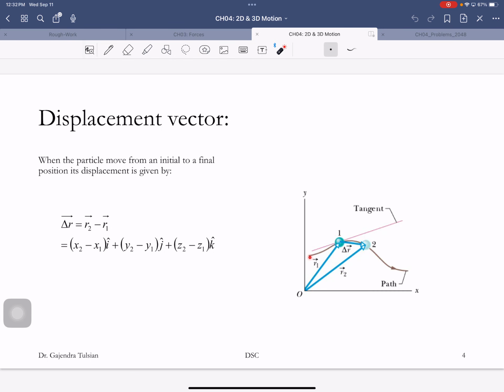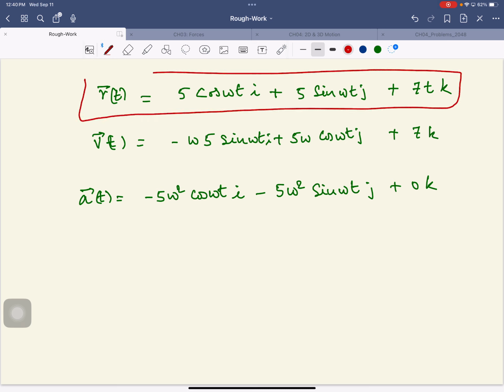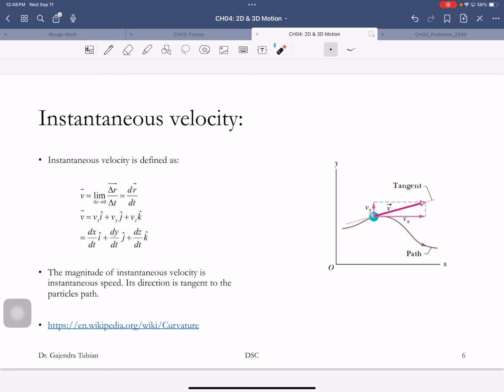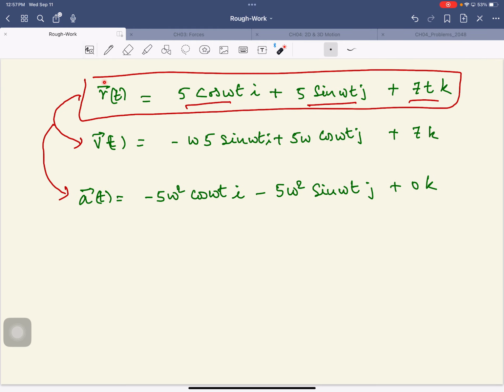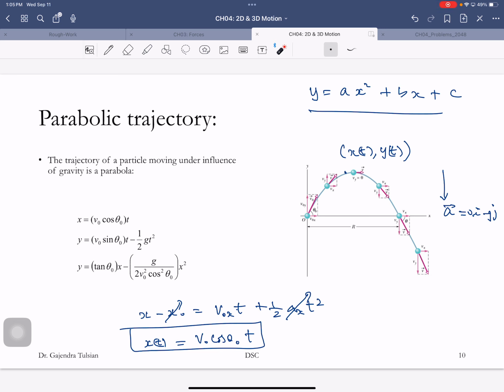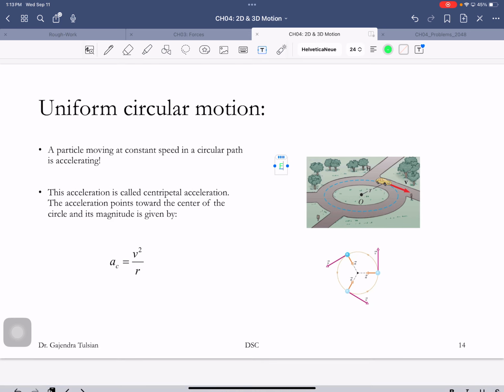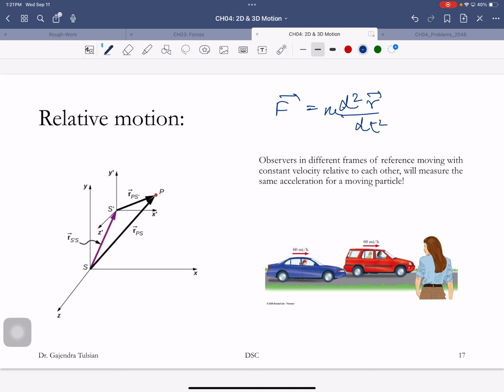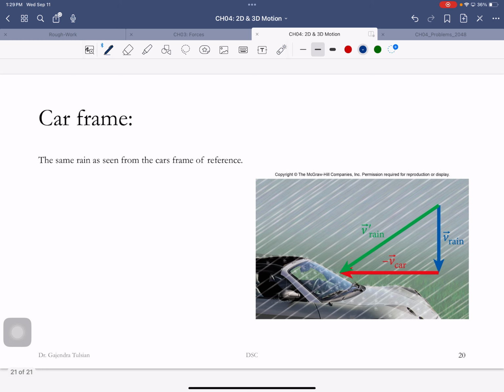PHY2048 CH04 Lecture FA24